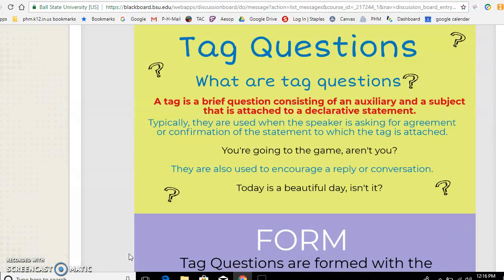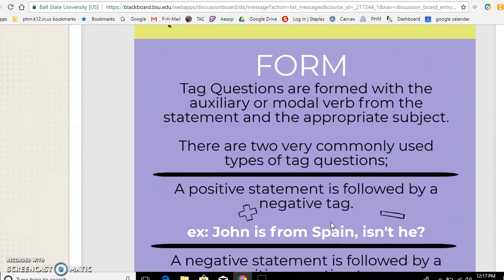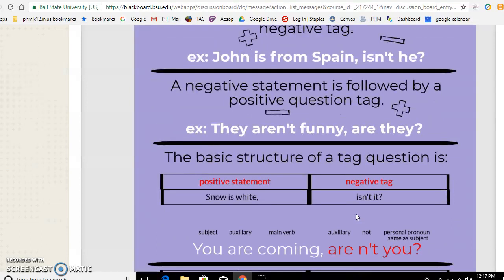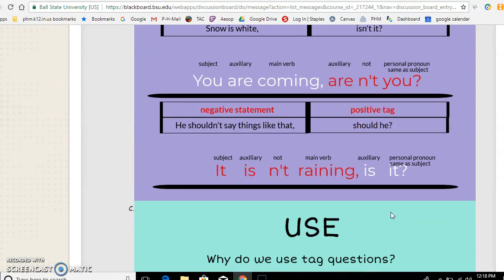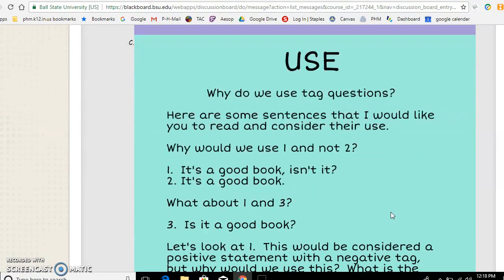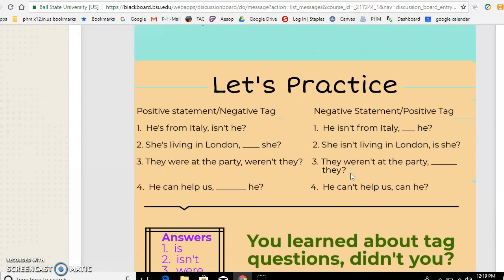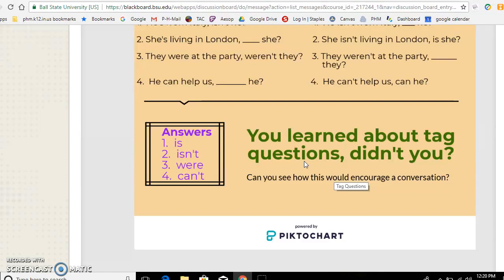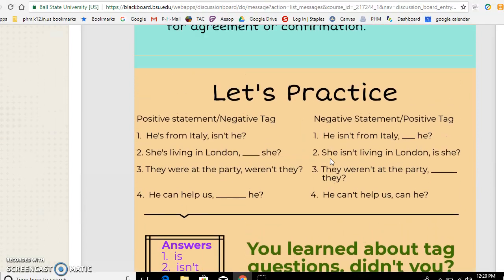Tag question peer review